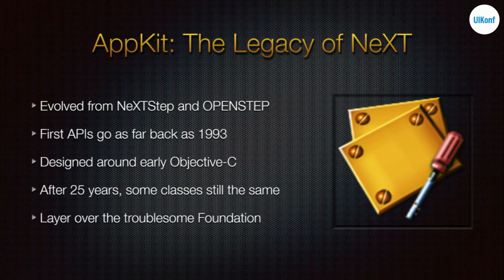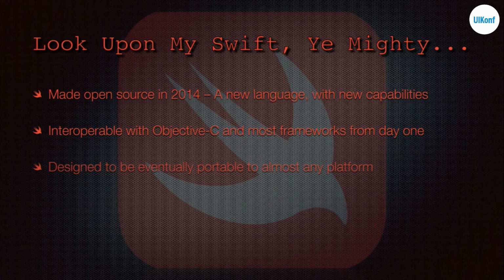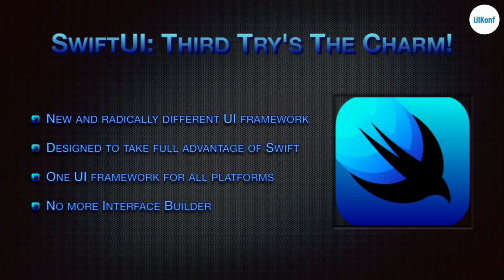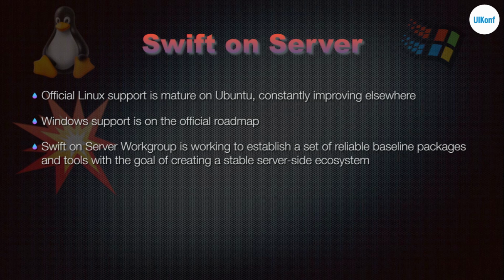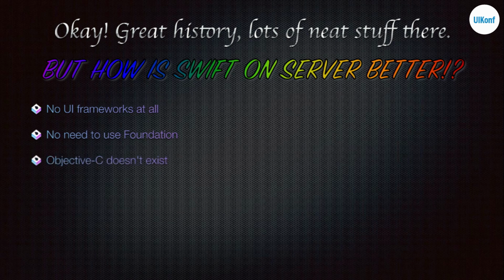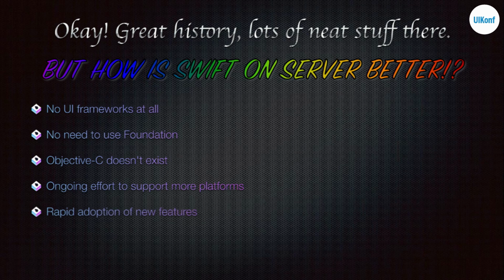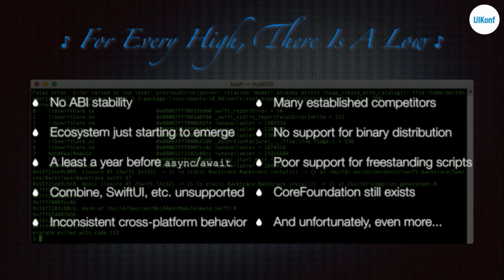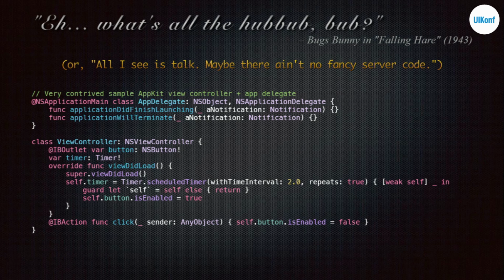UIKonf 2020 - Gwynne Raskind - Why Is Swift So Much Better On Server?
Gwynne Raskind is an active and passionate contributor to the Swift ecosystem, especially in the Swift on Server space. She has made many integral contributions to the Vapor web framework, and currently develops and maintains end-to-end integrated systems in multiple languages spanning every major platform, including Windows. She also maintains a hobbyist interest in cryptography and infosec, and secretly dreams of one day returning assembly language to the forefront of computing.

Talk: Why Is Swift So Much Better On Server?
Swift is a powerful language, designed and built by experts, guided by an active and invested community of developers. But so many of us have experienced those awkward moments when this amazing new tool faltered, turning brittle and sharp-edged without warning. Must be growing pains, some think. Others accept it as meaning nothing can be good at everything. And still others decide it’s not for them after all. There’s a simple truth they’ve all missed.

(a dramatic pause)
Swift on the desktop can never spread its wings and soar free.
(the theatrical sound of a deep breath)

Come to my talk and learn about the world of Swift on Server, a whole different way of looking at and using the language, unencumbered by decades of habit or by the well-meaning chains of compatibility. Don’t worry for the loss of the crumbling dust of AppKit’s foundations or the wobbling Jenga tower of UIKit, don’t fear the absence of SwiftUI’s still-uncertain rise - watch in wonder as Swift itself is set loose like never before!